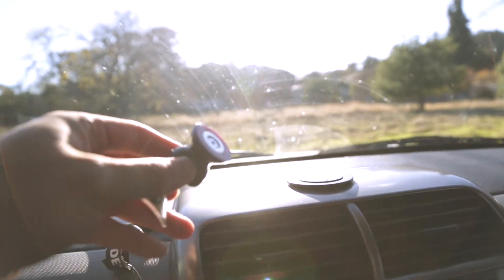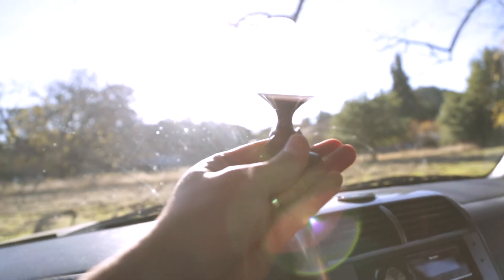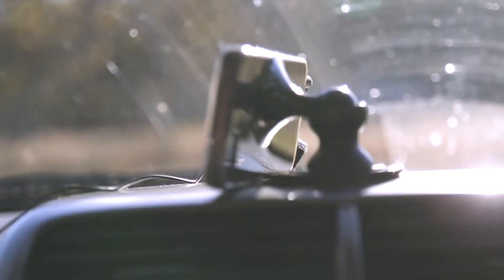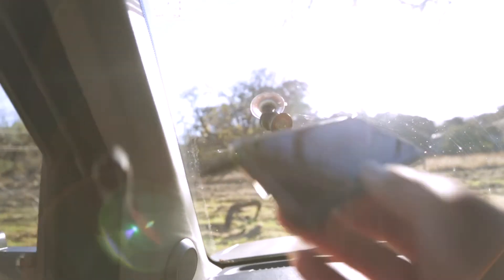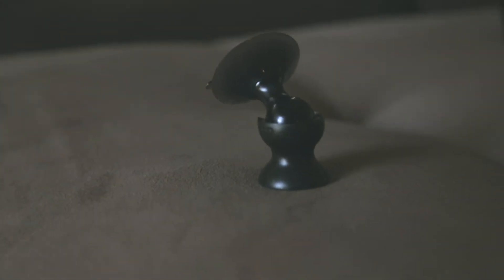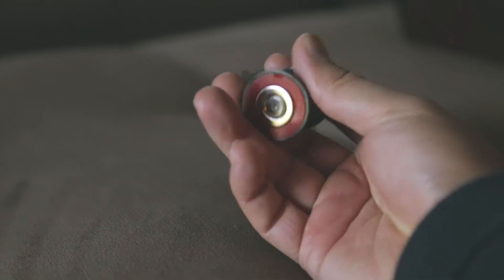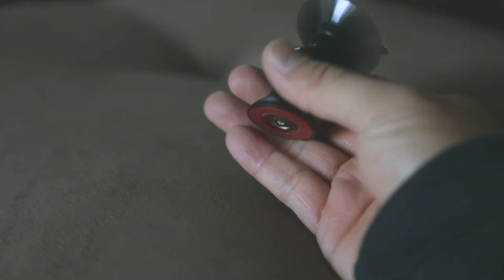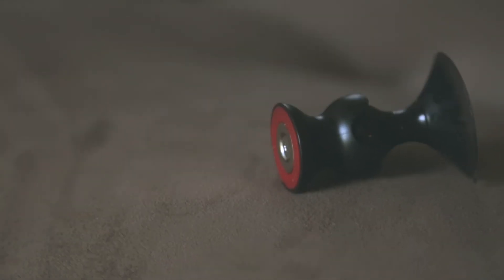Pop Mount Review - Great Holiday Gift + Giveaway!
Here's a look at a car mount for your iPhone, GoPro, or any other phone with a flat surfaced back to it.  It's made by Pop... appropriately called, PopMount.

iPhone Car Mount
iPhone Car Mount
iPhone Car Mount
iPhone Car Mount